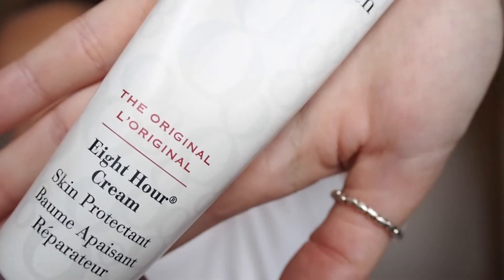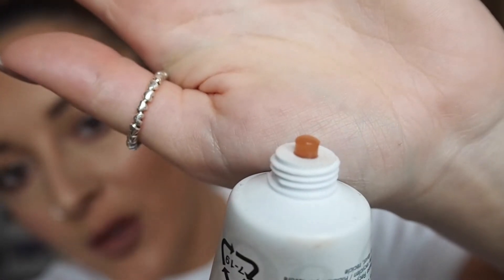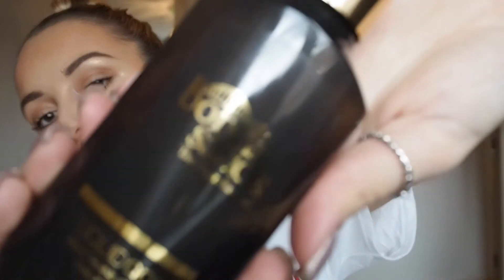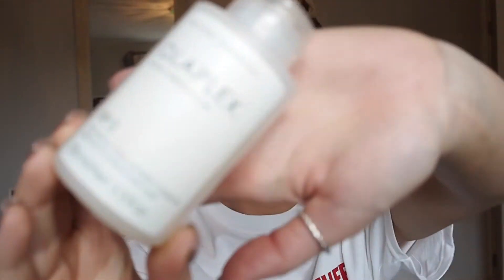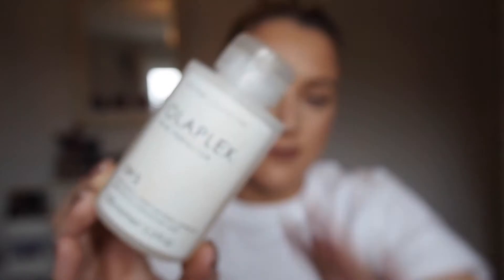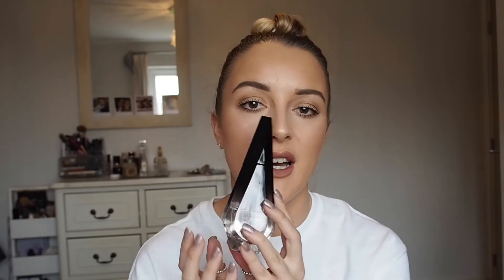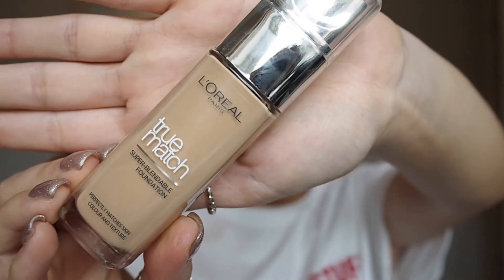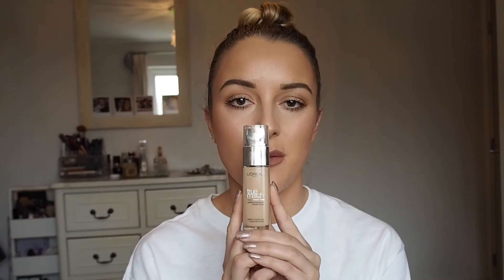MY TOP 10 FAVE BEAUTY PRODUCTS | Lauren Frankie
Please follow me below for fashion, fitness and beauty inspo!

Camera: Olympus Pen E-PL8